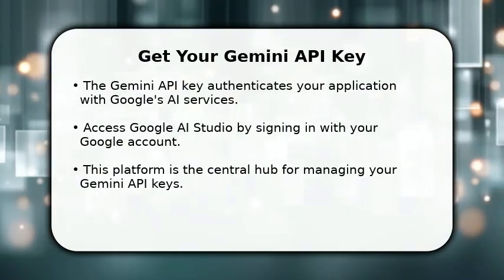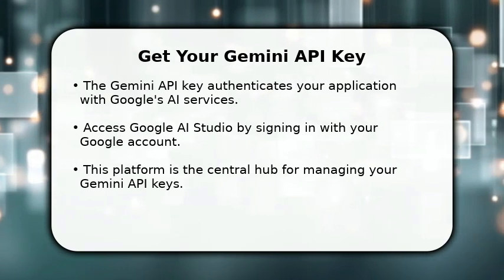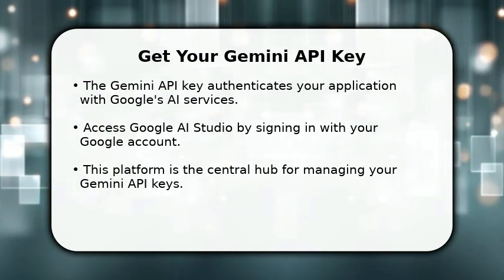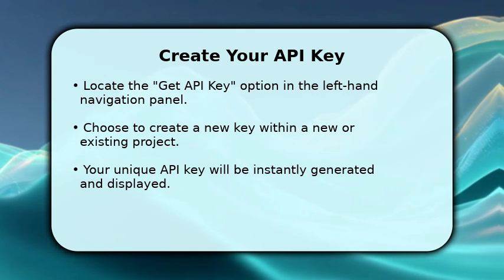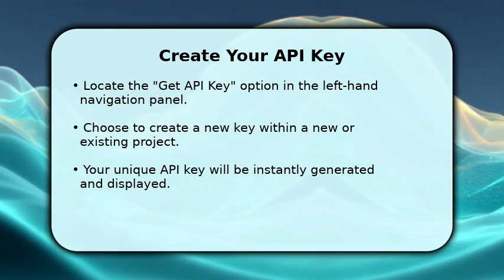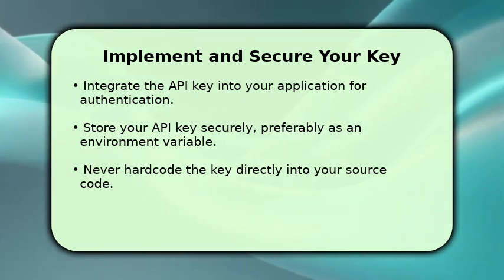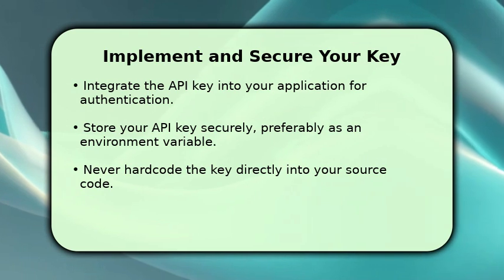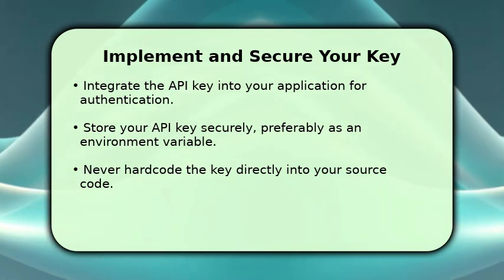How To Get The Gemini API Key - Step By Step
In this video, we will walk you through the step-by-step process of obtaining a Gemini API key. This is essential for developers who want to integrate the Gemini exchange into their applications or scripts. We'll cover everything from creating an account on the Gemini website to setting up your API keys and making test requests.